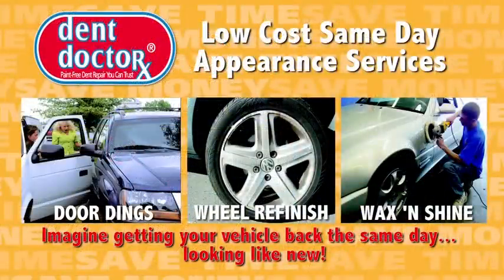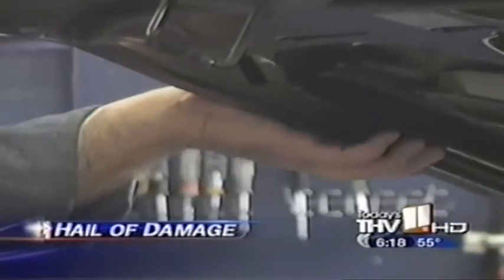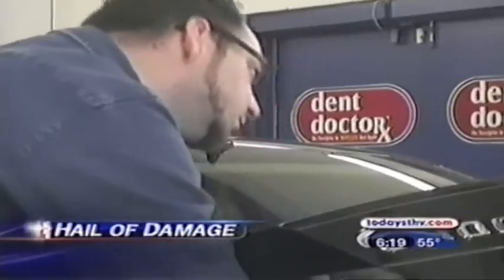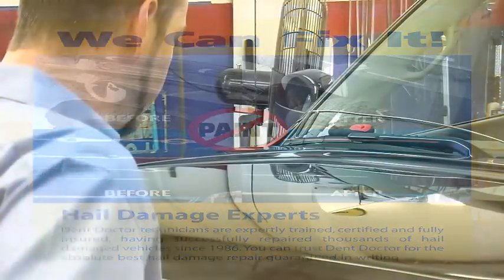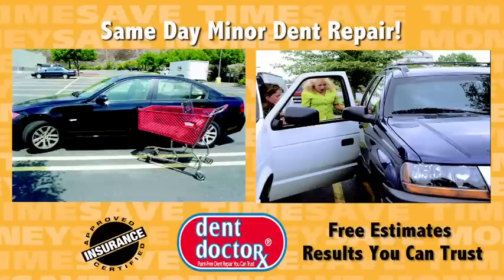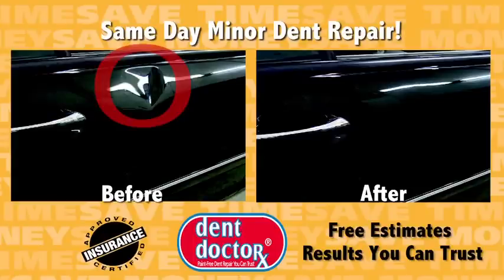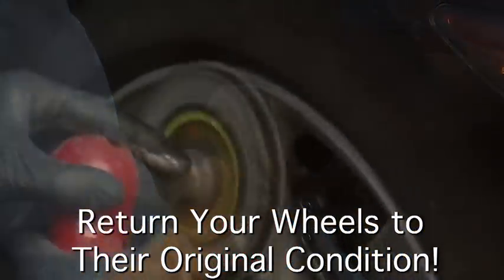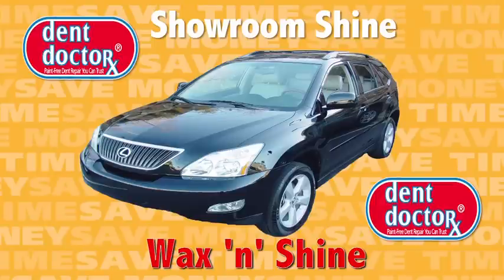Dent Doctor - Your Auto Appearance Experts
Dent Doctor offers Expert Auto Appearance Services including; Hail Damage Repair, Dent Repair, Bumper Repair, Windshield Repair, Wheel Repair and Refinishing, and Wax and Shine Detailing! Listen as actual customers tell you about their experiences!